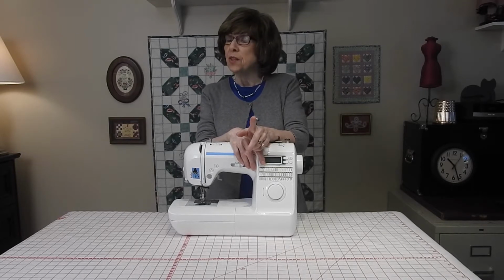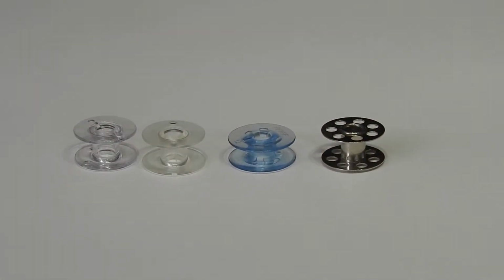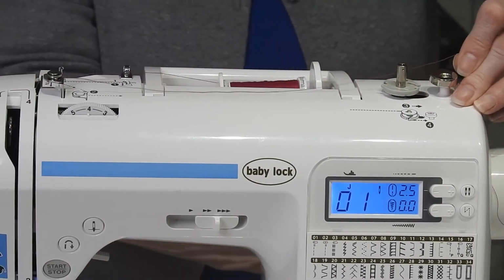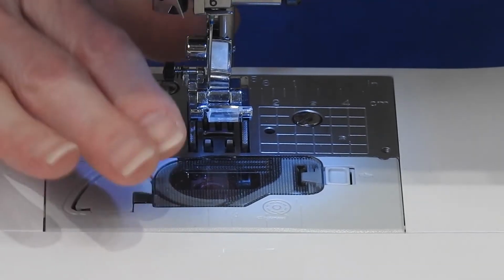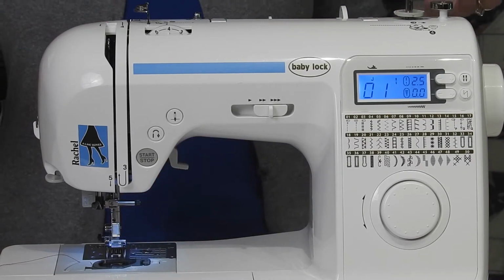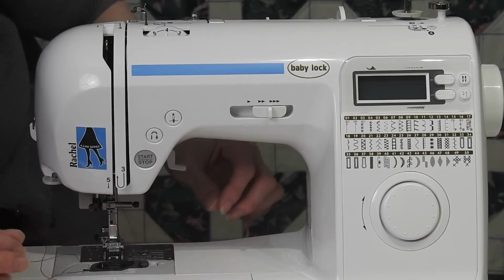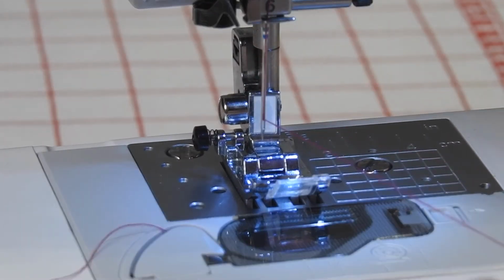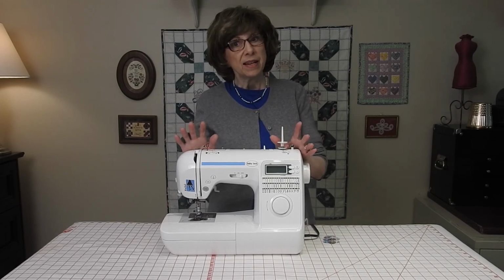Threading Your Sewing Machine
Before your can sew, you will need to properly thread your sewing machine and wind and insert the bobbin. Watch this video to get familiar with the process. Nearly all sewing machines are threaded in a very similar way, so this video will get you started!

Timecodes
0:00 Intro
0:40 - Selecting Your Bobbin
2:40 - Winding the Bobbin
6:00 - Inserting the Bobbin
6:07 - Top-Loading and Front-Loading Bobbins
8:06 - Threading the Upper or Needle Thread
12:50 - Bringing Up The Bobbin Thread
13:25 - All Machines Have These Functions
Are there sewing topics that you would like to see in future videos?